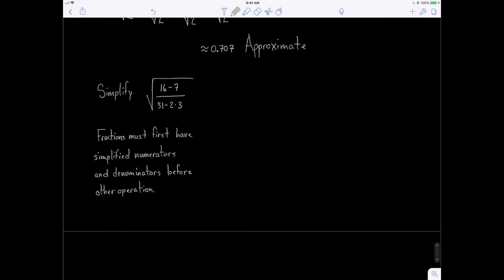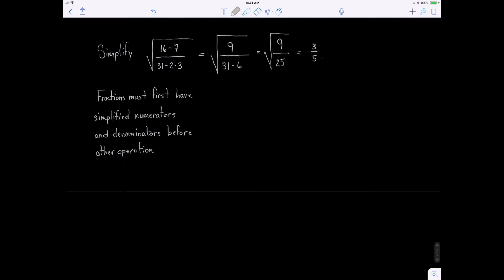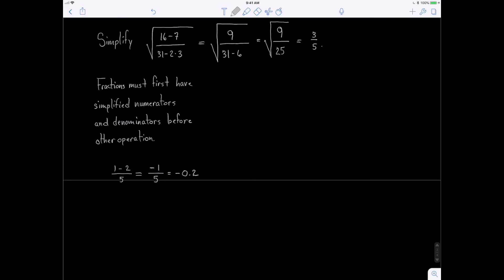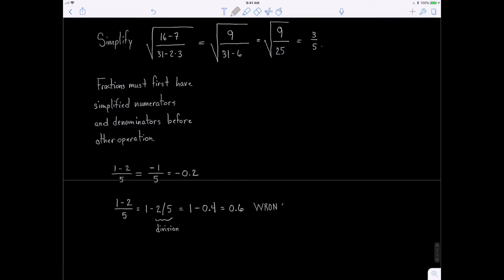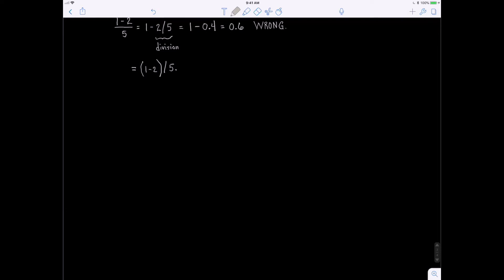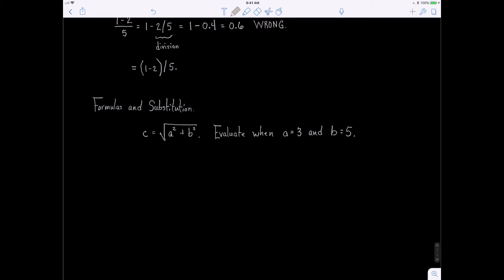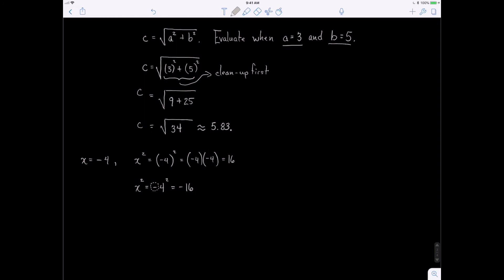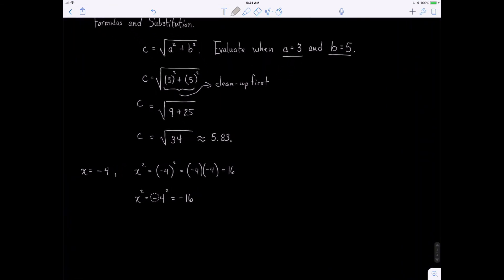Lesson 10, Order of Operations 3